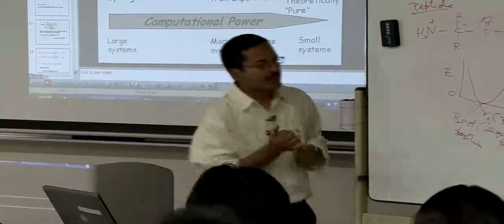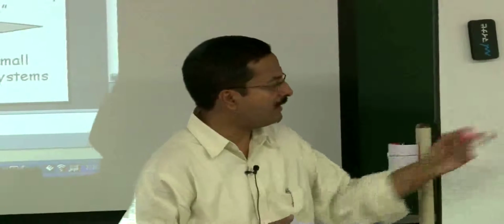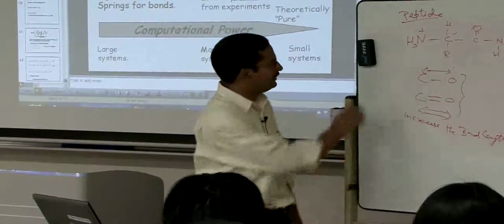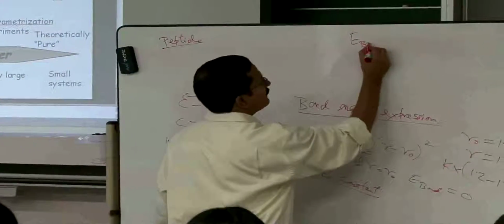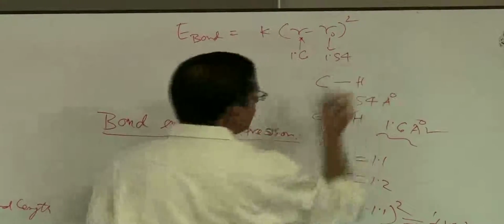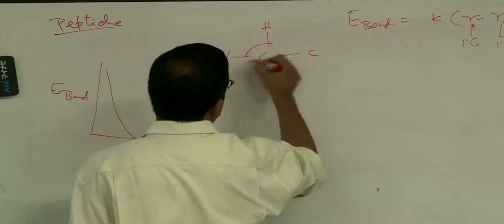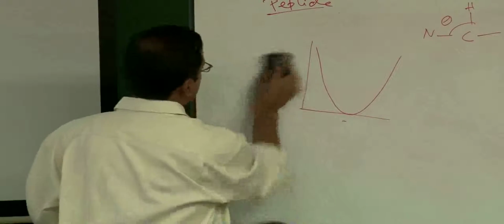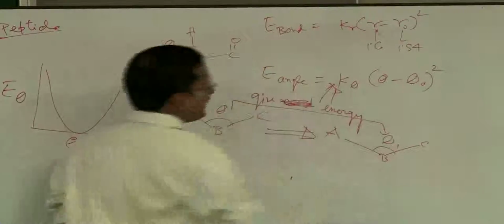Chemistry Lecture#009_3/9